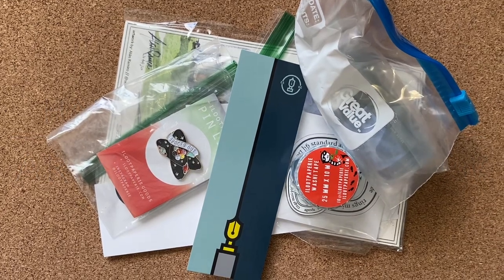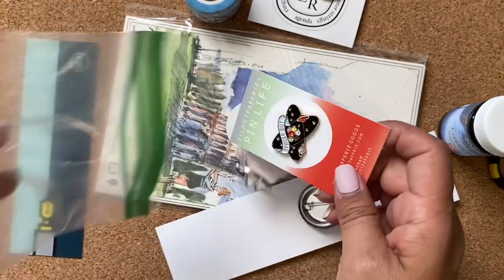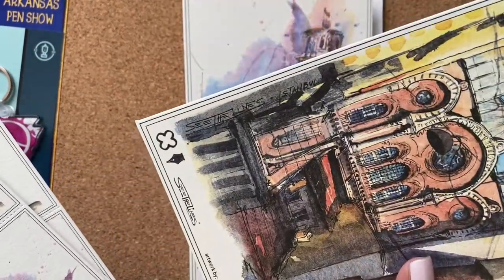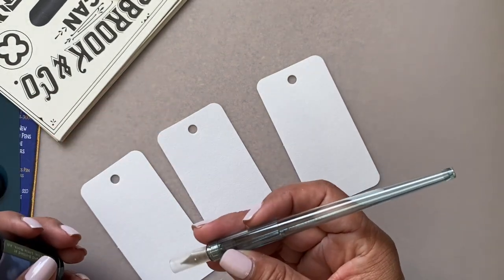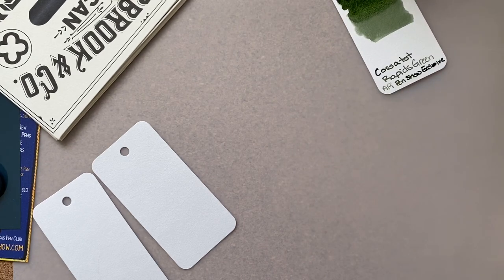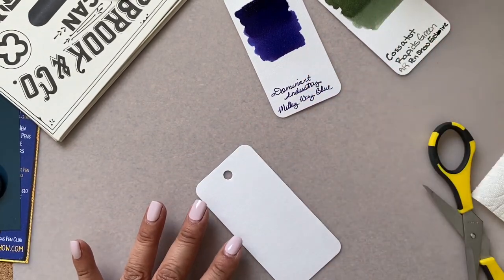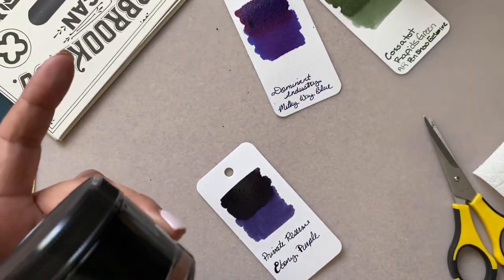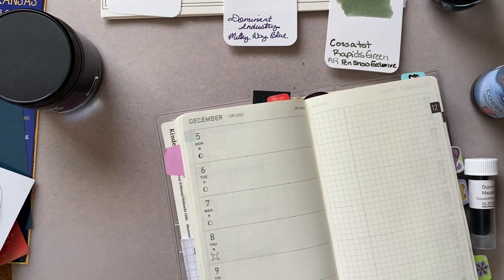Happy Mail from the Arkansas Pen Show I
My friend Terri has been spoiling me again.  She’s and her husband are the sweetest.  She asked her husband to pick up some goodies for me when he went to the Arkansas Pen Show and he delivered.  I’m so lucky to have a Terri as my friend.  ❤️